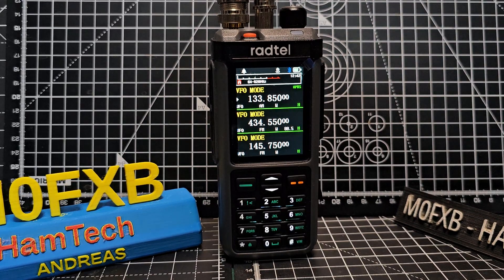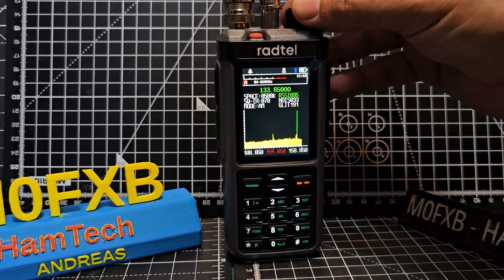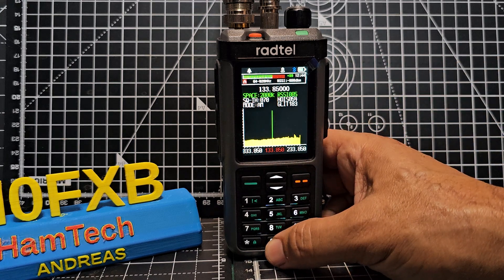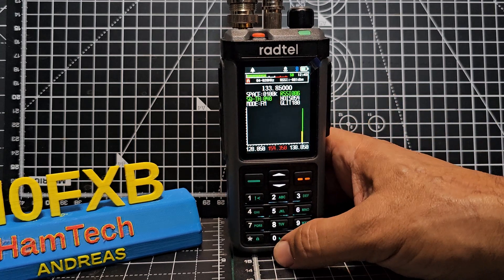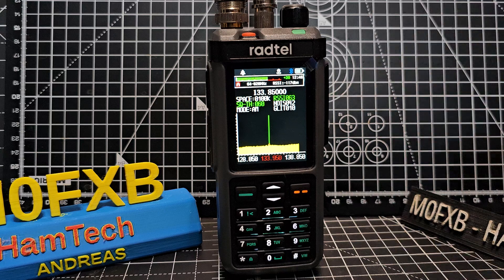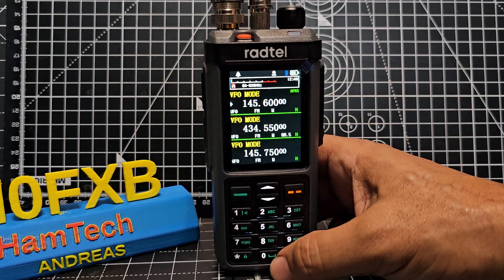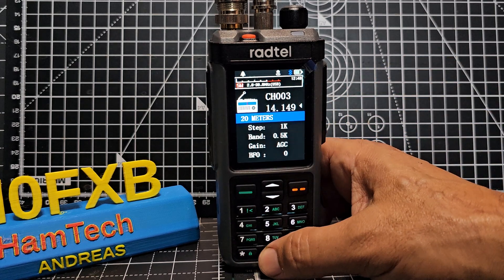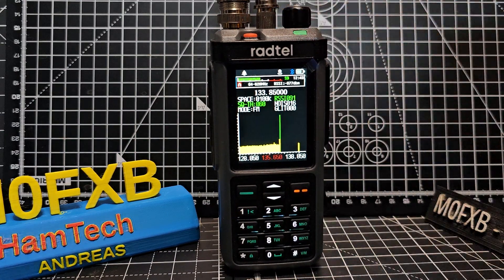Radtel 880G - Spectrum , Adjust Span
Radtel 880g Purchase